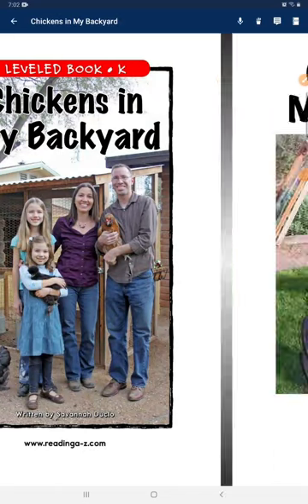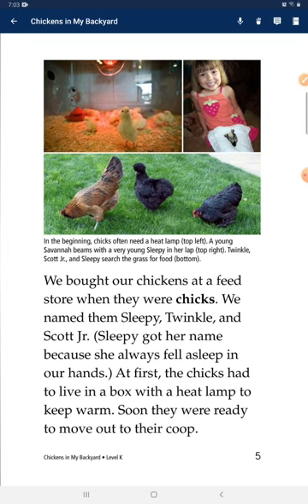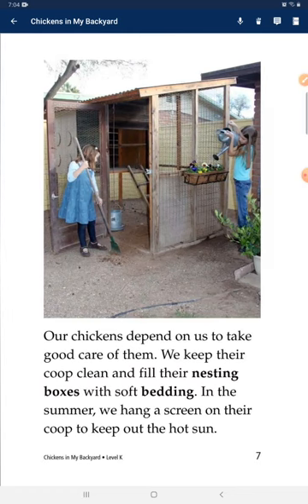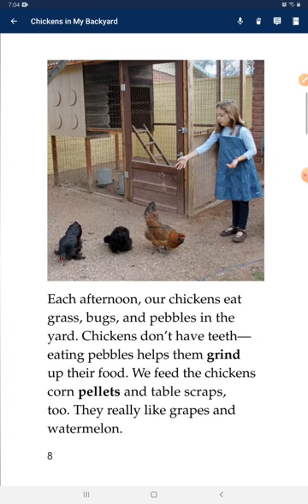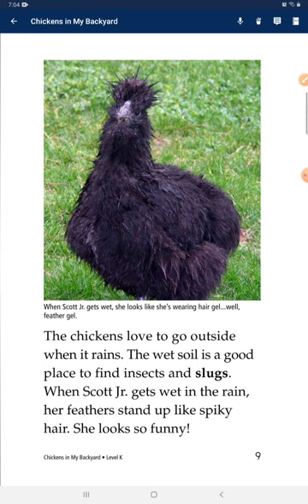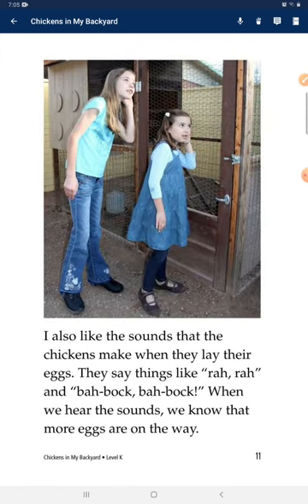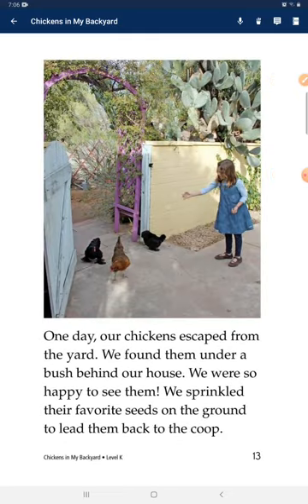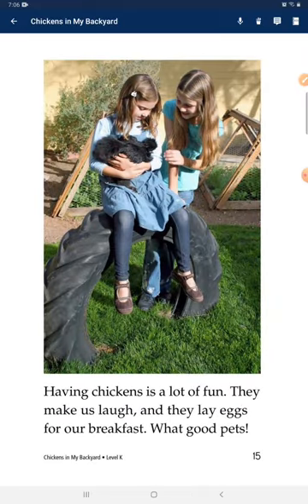544 #2023.01.24 Chicken in my backyard 🐔